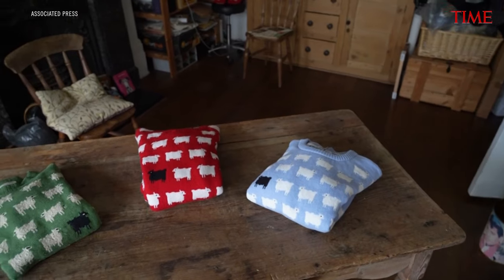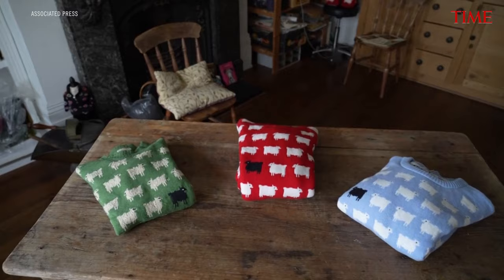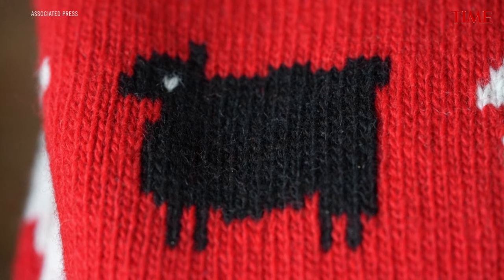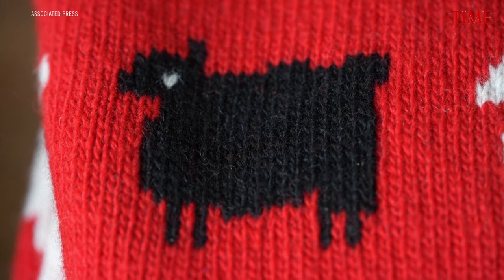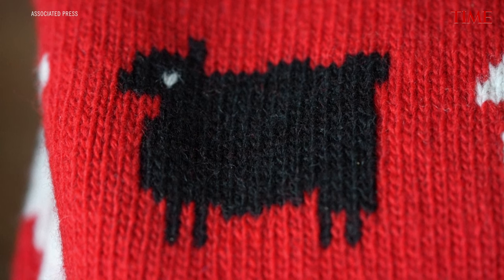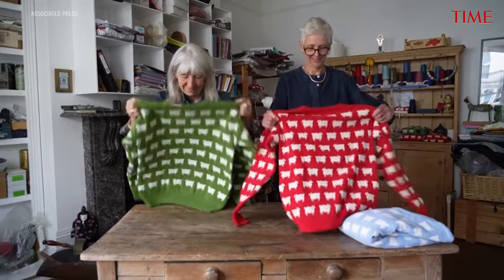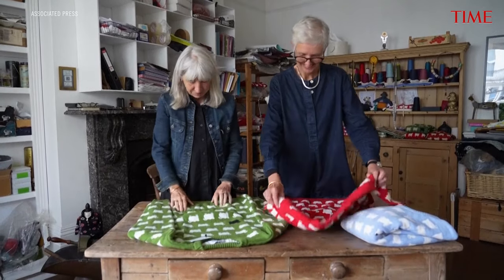Princess Diana's Iconic 'Black Sheep' Sweater Up For Auction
A month before she donned her iconic bridal gown—and years before she made headlines in her notorious "revenge dress"—Diana, Princess of Wales, donned a red, sheep-print sweater that became an indelible metaphor for her life as a royal. The Warm & Wonderful brand piece, a wool intarsia-knit with a pattern that features a single black sheep amid rows of white ones, was first worn by Diana to a 1981 polo match when she was 19 years old and just weeks away from marrying the future King Charles.